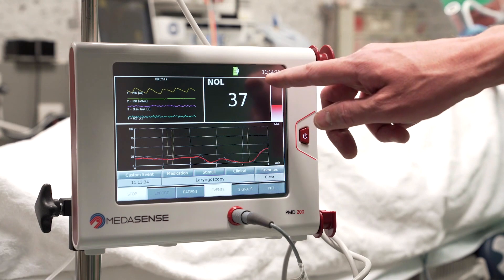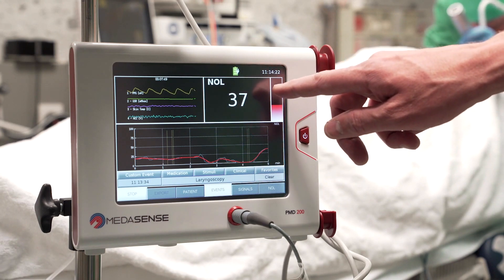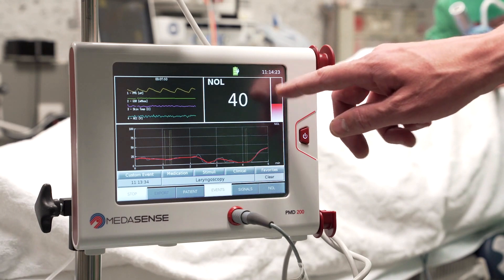Leading Clinicians on the Importance of Nociception Monitoring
Prof. Dan Longrois (France), Prof. Stefan Schraag (UK) and Prof. Daniel Sessler (USA) relate the benefits they have found in intraoperative NOL monitoring.
Recorded at Euroanaesthesia 2019, Vienna.